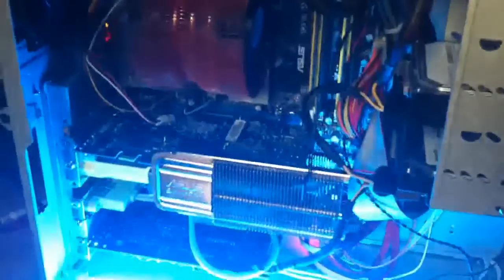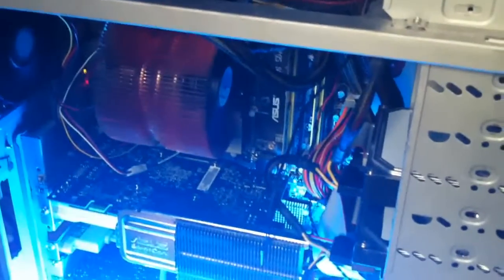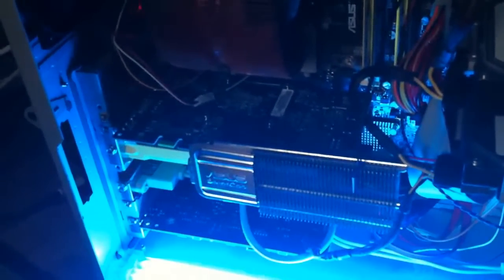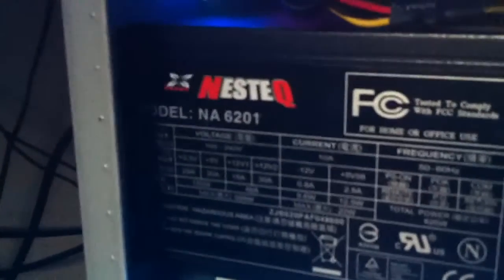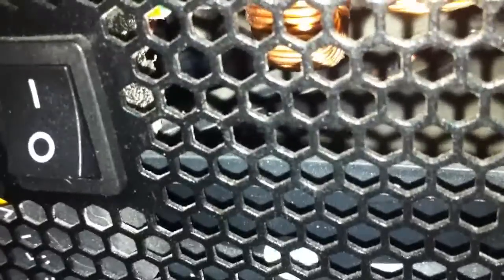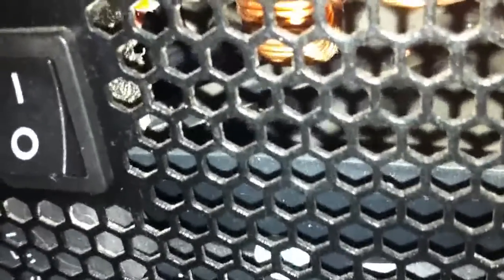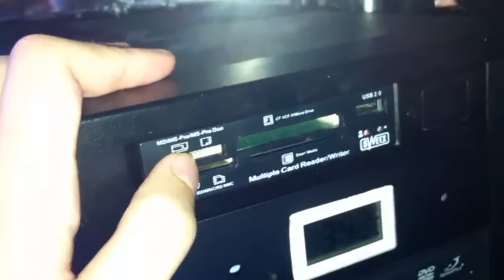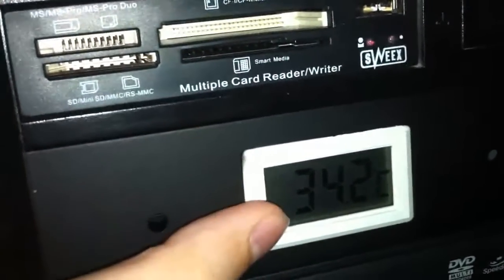Intel E6300 overclocked workstation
Model: Homebrew
Formfactor: Desktop PC (Fulltower)
Motherboard: Asus P5B Wifi Deluxe socket 775 DDR2
Cpu: DualCore Intel Core 2 Duo E6300, 2300 MHz (Overclocked 1.86ghz stock clock)
Cpu Cooler: Zalman CNPS9500 socket 775
Case cooling: 2x140mm fans in the side. 2x80mm fans in the rear. Self pull in front
Ram: 4096 MB (DDR2-800 DDR2 SDRAM) (overclocked to 820mhz)
Graphics Card: NVIDIA GeForce 8600 GTS (256 MB)
Network1: Marvell Yukon 88E8001/8003/8010 PCI Gigabit Ethernet Controller
Network2: Marvell Yukon 88E8056 PCI-E Gigabit Ethernet Controller
Network3 / Wlan: Realtek RTL8187 Wireless 802.11b/g 54Mbps USB 2.0 Network Adapter
Soundcard1: Analog Devices AD1988B @ Intel 82801HB ICH8
Soundcard2: Creative Audigy Player (SB0092) Sound Card
Harddrive1: Maxtor 6Y080L0 ATA Device (80 GB, 7200 RPM, Ultra-ATA/133)
Harddrive2: ST3120022A ATA Device (120 GB, 7200 RPM, Ultra-ATA/100)
Optics1: HL-DT-ST DVD-RAM GH22NS30 SATA Device
Optics2: TSSTcorp CD/DVDW SH-W163A SATA Device
Optics3: TSSTcorp CDDVDW SH-S223F SATA Device
Optics4: TSSTcorp CDDVDW SH-S223F SATA Device
Operating System: Windows Vista Ultimate 64bit